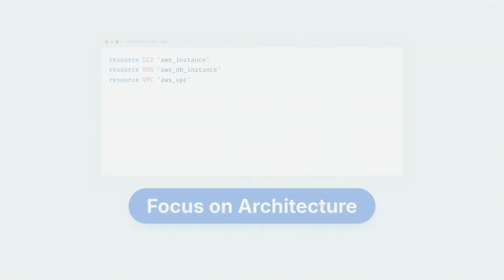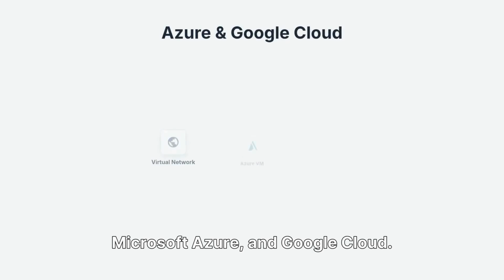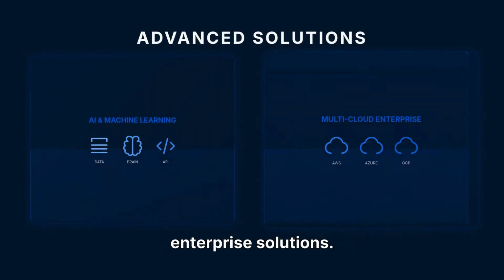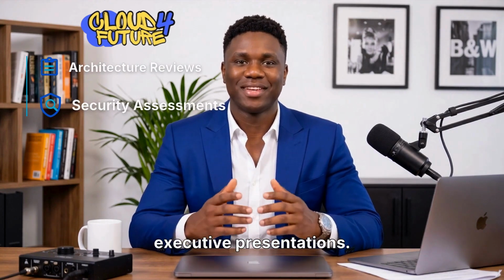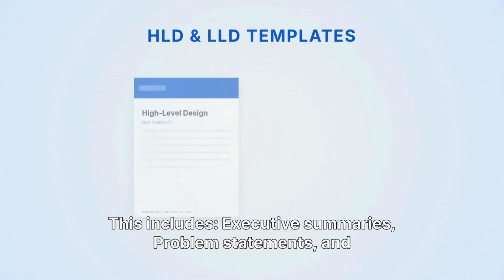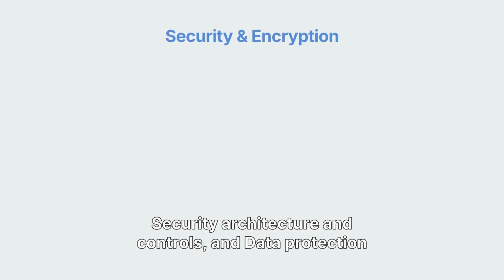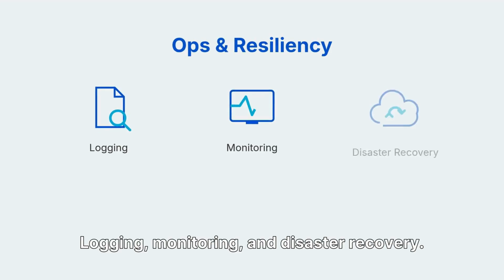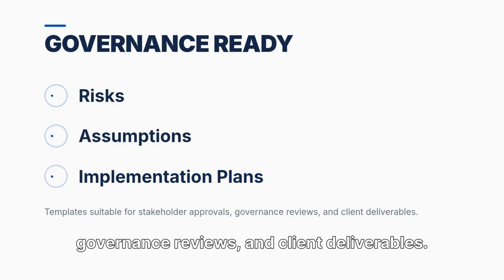Master Architecture as Code and Create Enterprise Cloud Designs Like a Professional Architect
Have you ever looked at a professional cloud architecture diagram and wondered how experienced architects create them so quickly?
I’ve created a hands-on course called Learn Architecture as Code — No Python Experience Required.
This course is designed for anyone who wants to create professional architecture diagrams and detailed solution design documents without spending hours drawing boxes and arrows manually.
The best part is that you do not need to know how to code.
I provide the templates, explain everything step by step, and show you how to copy, paste, and adapt the code to create your own diagrams.
In the course, you’ll learn how to build architecture diagrams for Amazon Web Services, Microsoft Azure, Google Cloud, and Kubernetes.
You’ll also learn how to turn those diagrams into professional documents that include:
Executive summaries
Problem and solution statements
High-Level and Low-Level Designs
Security architecture and controls
Data protection and encryption
Logging, monitoring, and disaster recovery
Risks, assumptions, and implementation plans
These are the same types of deliverables used in real projects to gain approval from security teams, architects, and business stakeholders.
This course is ideal for Cloud Architects, Solutions Architects, Cloud Security Engineers, DevOps Engineers, IT Consultants, and students who want to build practical, job-ready skills.
If you can edit text, you can create enterprise architecture diagrams.
hashtag#ArchitectureAsCode hashtag#CloudArchitecture hashtag#AWS hashtag#Azure hashtag#GoogleCloud hashtag#Kubernetes hashtag#CloudSecurity hashtag#SolutionsArchitecture hashtag#DevSecOps hashtag#CloudComputing hashtag#Cloud4Future